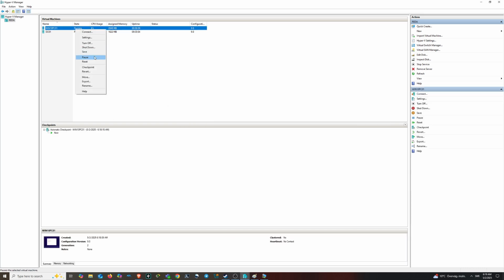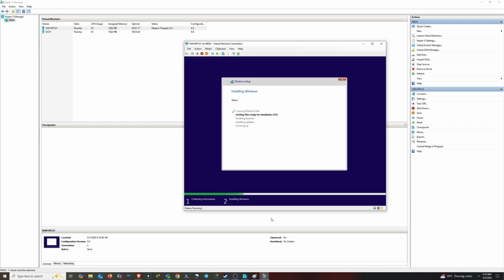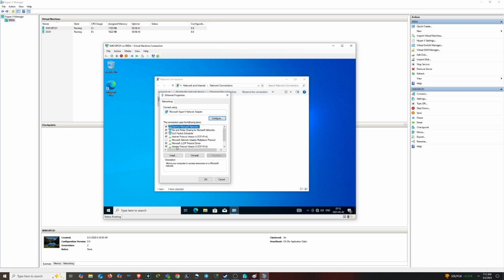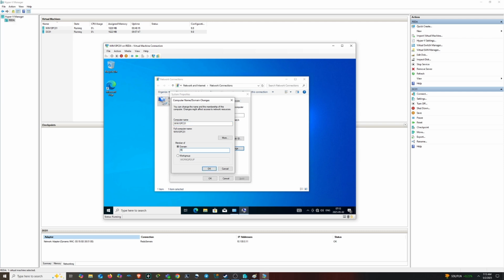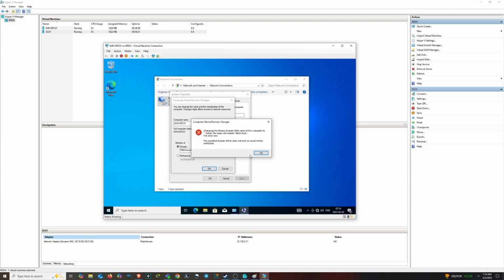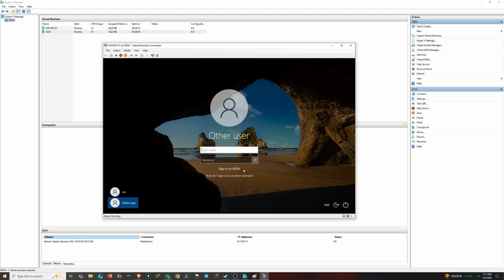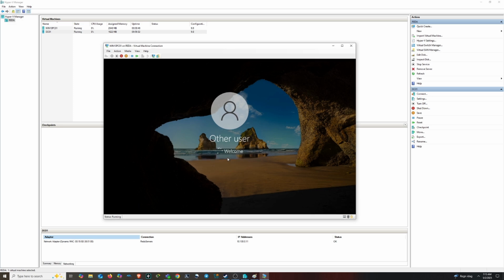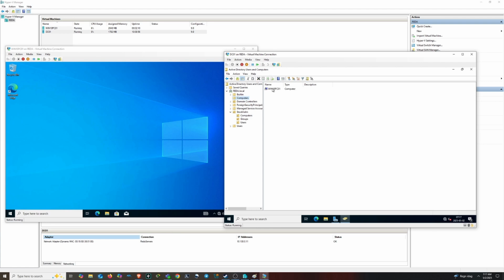Active Directory - Adding a Win10 PC to our domain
Now we'll create a Win10 VM and add it to our Domain.